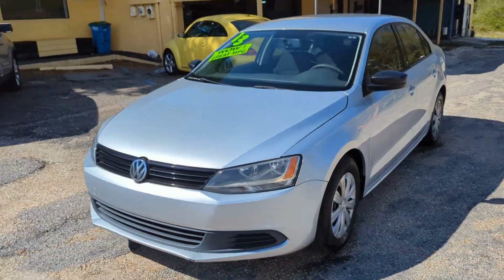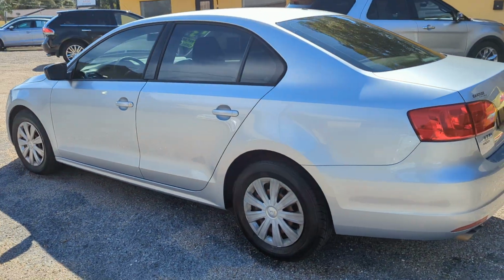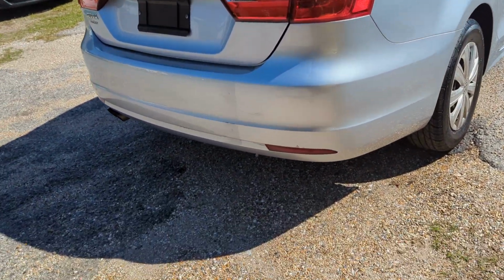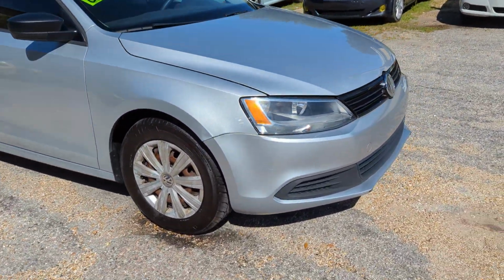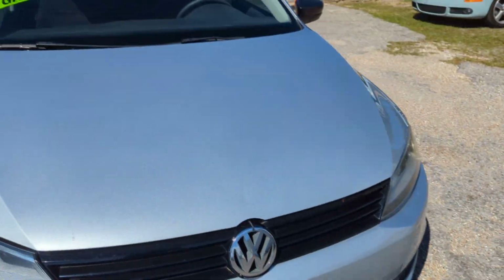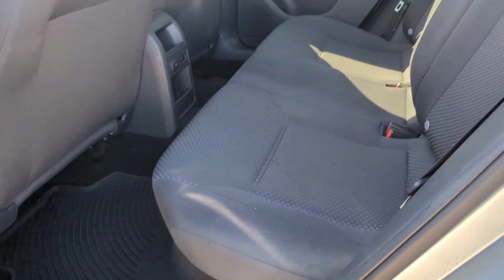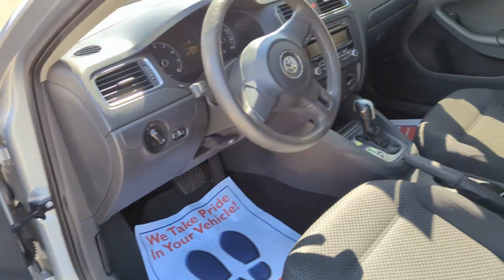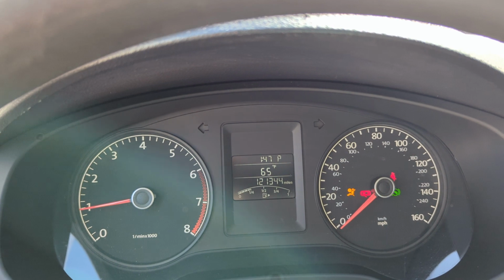2013 Volkswagen Jetta S Walk Around Video for sale in Ocean Springs MS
2013 Volkswagen Jetta S 121K miles! Asking only $6,995

Full service repairs available for all of your Volkswagen, Audi, and Porsche vehicles.